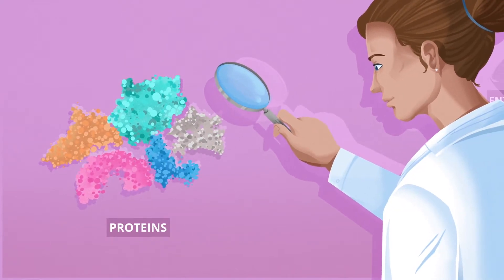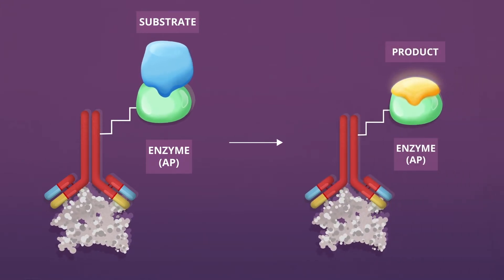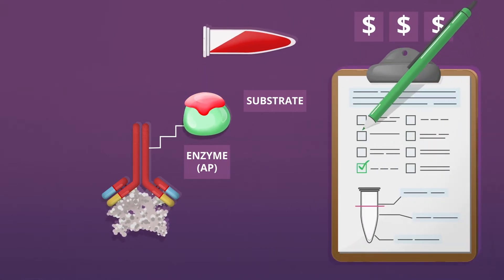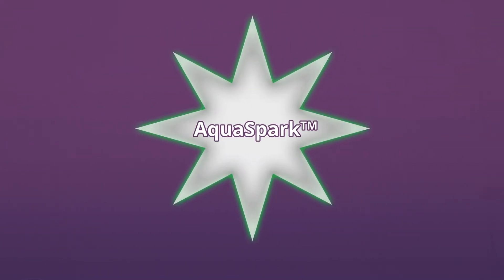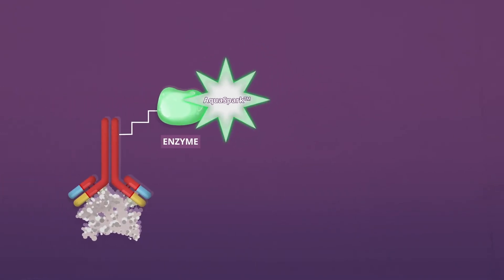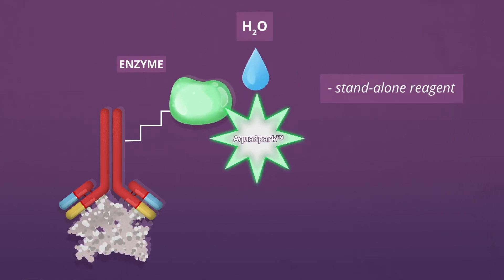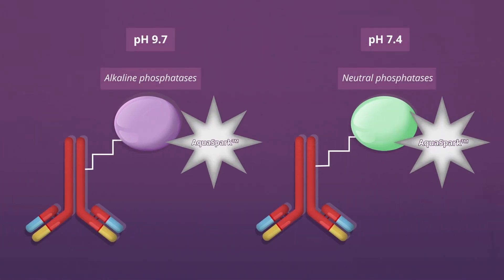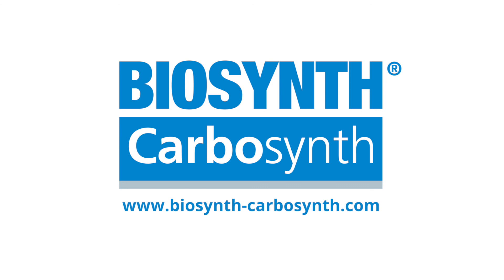Chemiluminescent substrate for alkaline phosphatase substrate - Aquaspark®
AquaSpark® molecules are the new generation of chemiluminescence probes for research and diagnostic applications.

AquaSpark® probes:
(i) work as single agents,
(ii) have higher efficiency and sensitivity over currently existing probes
(iii) are especially designed to work under physiological conditions and can be used ex-vivo and in-vivo.

The AquaSpark® luminophor produces the strongest light you’ve ever experienced in any bio-assay. The bright green chemiluminescence signal can persist for minutes or even hours. The luminescence is detectable with a luminometer (microplate reader with chemiluminescence capability) or on film.

AquaSpark®-based substrates work as a stand-alone reagent without the need for enhancers, co-substrates or any additional reagents as opposite to traditional dioxetanes. For example, in ELISA assays the AquaSpark® phosphatase substrate solution is applied at the last step of the procedure. Green light is emitted immediately if AP-conjugated (secondary) antibody is bound to its corresponding detecting (first) antibody.